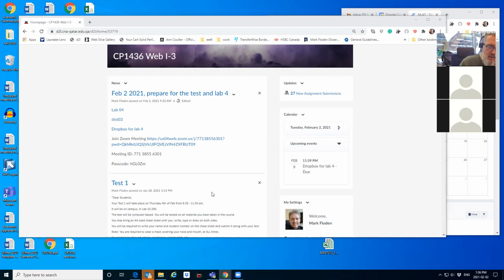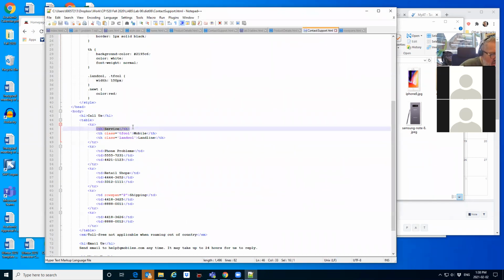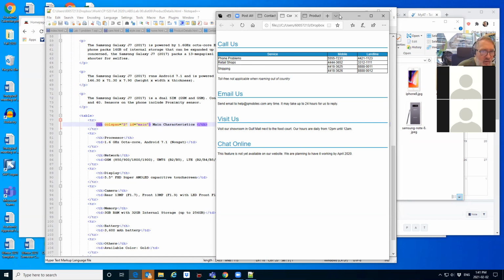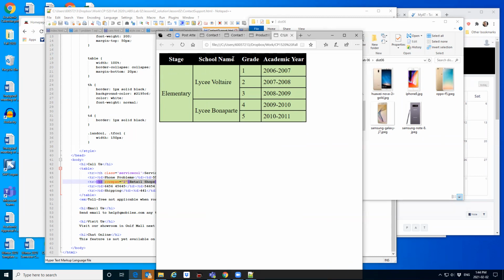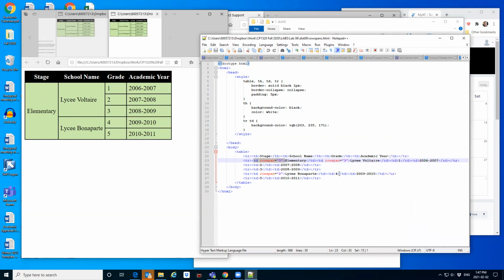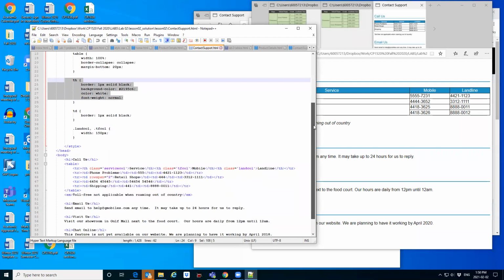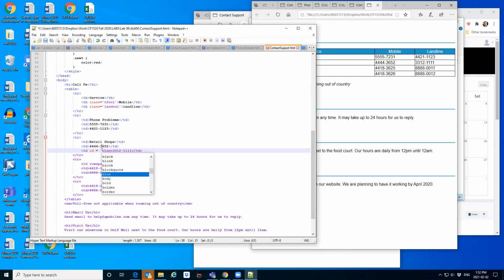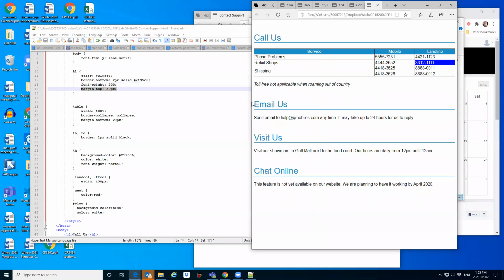CP1436 s3 class 2 Feb 2021 Review for test and Lab 4